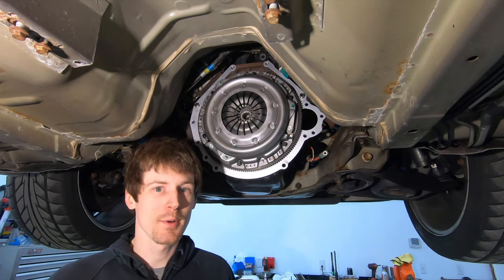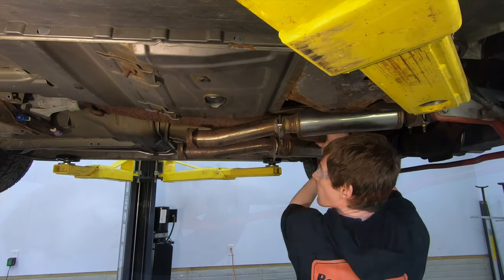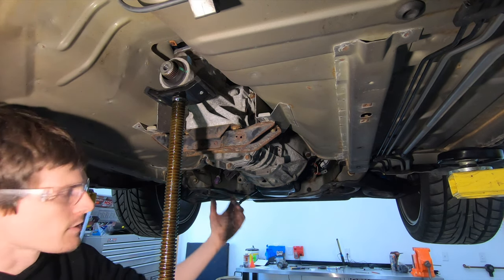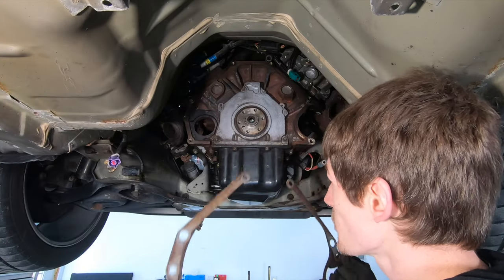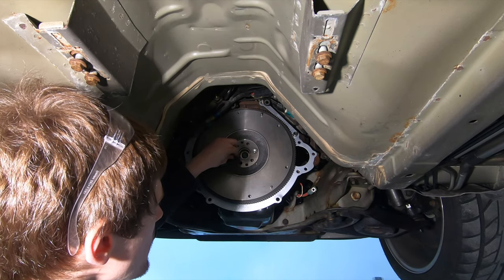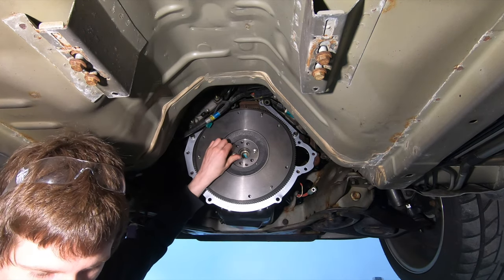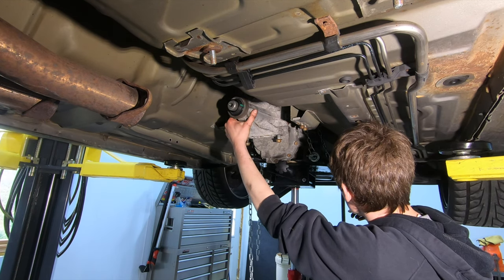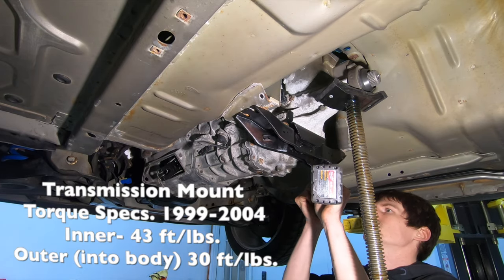Ford Mustang Clutch & Flywheel Replacement (79-04 SN95 & Fox)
In this video I show you how to replace your clutch and flywheel on your 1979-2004 Mustang. All of these years are basically the same with a couple small changes. This procedure will work for ALL 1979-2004 Ford Mustangs. I show you all of the wear points to inspect and what parts should be replaced while replacing the clutch and flywheel. The clutch and flywheel themselves are easy to replace but, unfortunately there is no way to replace the clutch without removing the transmission. Removal of the transmission is fairly straightforward but, like any transmission, it's heavy, and easier to remove if you have a second set of hands especially if you are working on jackstands.

Here are the links to the parts and the tools I used in this video:

Pilot Bearing
Throwout Bearing
Pivot Stud
10.5" Clutch kit (Stock Pressure OEM Valeo)
11" Clutch Kit (Stock Pressure OEM Valeo)
10.5 Clutch Kit (High Performance Ford Performance)
11" Clutch Kit (High Performance Exedy)
Awesome transmission to floor jack adapter